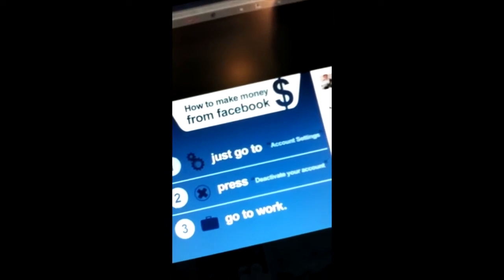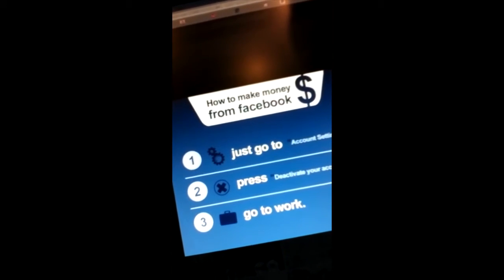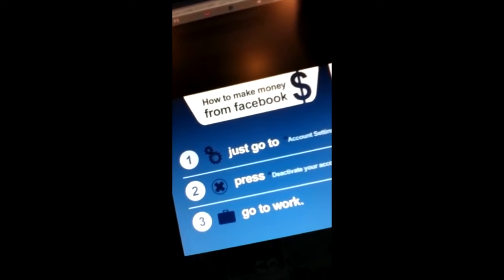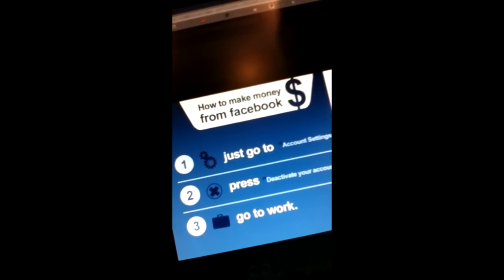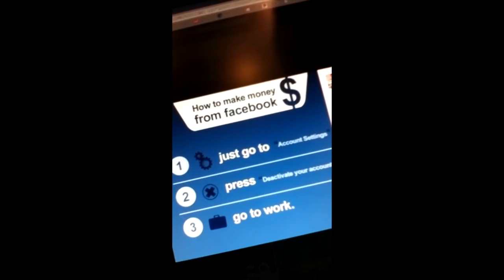How Dentists Profit From Facebook - SmartBox Web Marketing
In classic episode 22, Colin explains how Facebook can help dentists bring in more patients. Discover the 3 easy steps in Patient Attraction Podcast 562.

For more information on attracting the patients YOU want, go